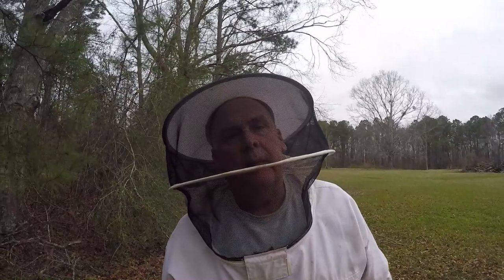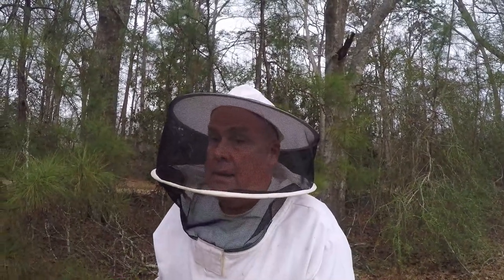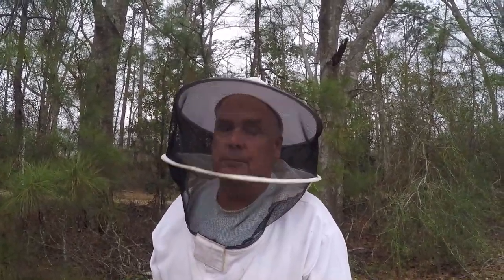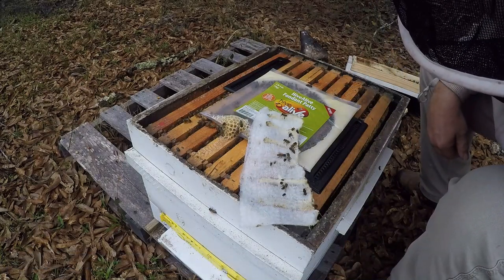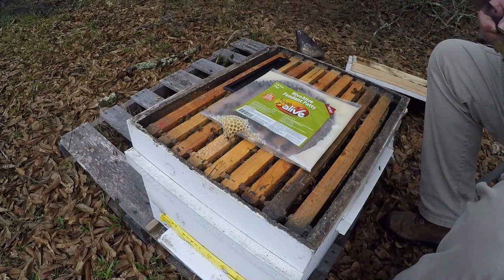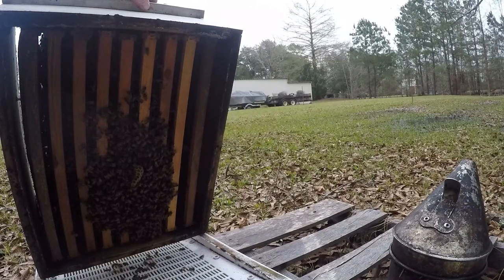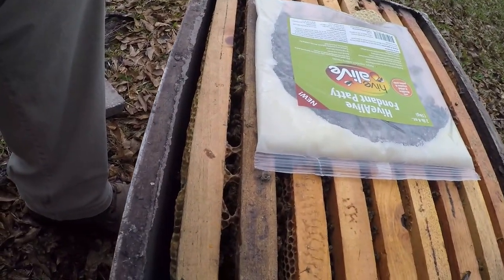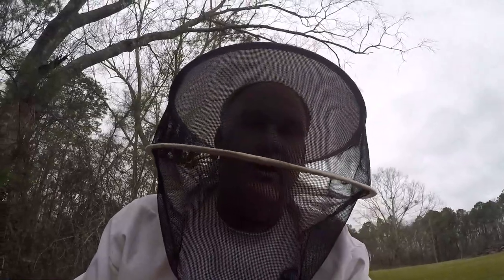Small Hive Beetle Interventions-Follow Up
I cut this video and was going to skip loading it, but I figured I would go ahead and load it after all. I though maybe you all would want to see how the mechanical beetle interventions did. Now, I want to be clear. I am a firm believer in strong hives as a deterrent, but in this case, it was winter and not an ideal time to try and strengthen it. So, I tried a few of the items that everyone else has tried, and some that I use now and again. So here we go.